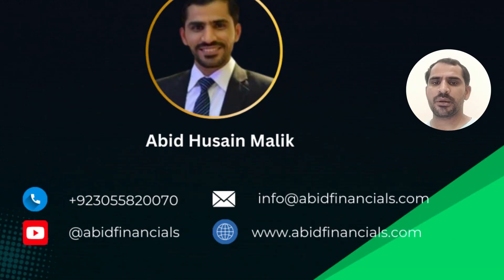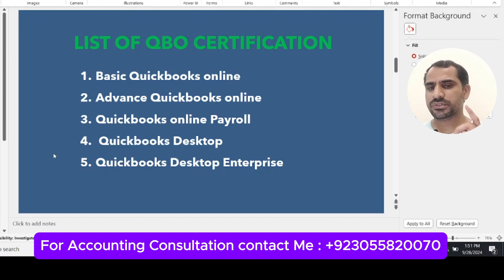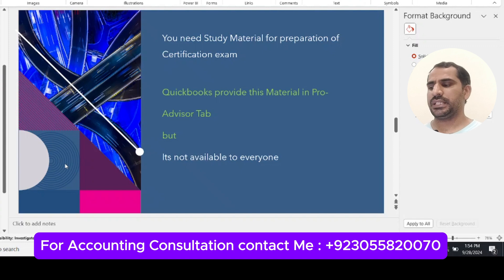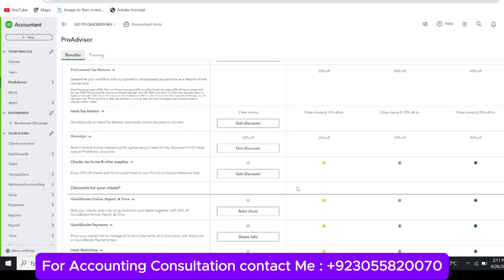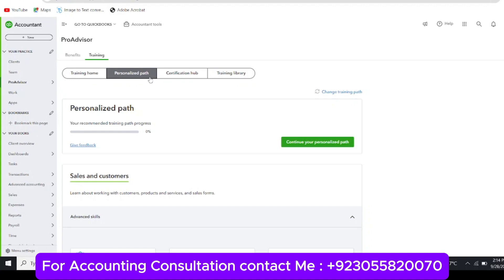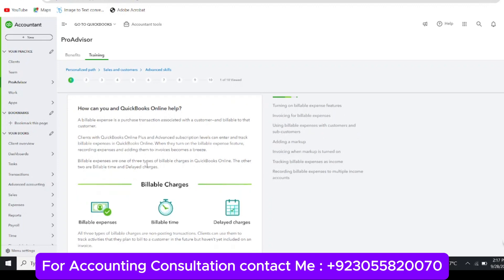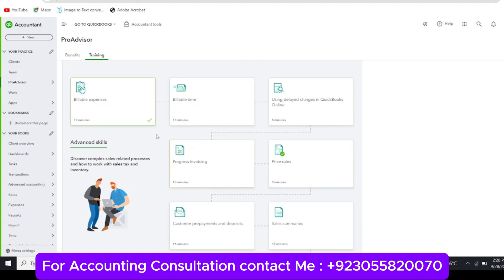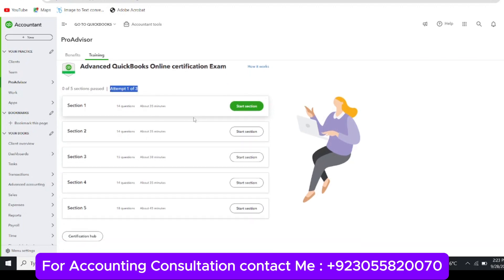Get FREE QuickBooks ProAdvisor Certification FAST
Welcome to the video "Different Method to create invoices, payments and deposits in Quickbooks online"

 My name is Abid Hussain Malik, from "@AbidFinancials" and in this session, we will delve into the " Invoice Forms and Recurring Charges " features in QuickBooks Online. This video is part of our comprehensive free training series, presented in Urdu/Hindi.

diiferent method to create invoices
diiferent method to create payments
diiferent method to create receive payment
diiferent method to create deposite

Monthly bookkeeping in QuickBooks Online
QuickBooks Shopify integration
Shopify QuickBooks sales tracking
Record Shopify transactions QuickBooks
QuickBooks Online Shopify tutorial
Shopify QuickBooks step by step
Shopify accounting with QuickBooks
QuickBooks Online Shopify sales entry
Shopify to QuickBooks Online setup

Quickbooks online 2024 full tutorial in hindi
Quickbooks s online 2025 beginner